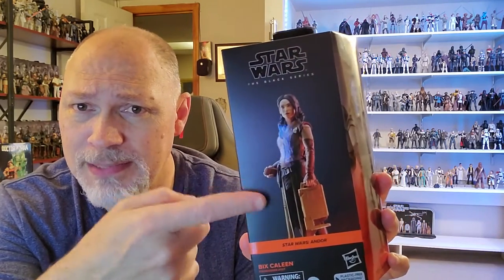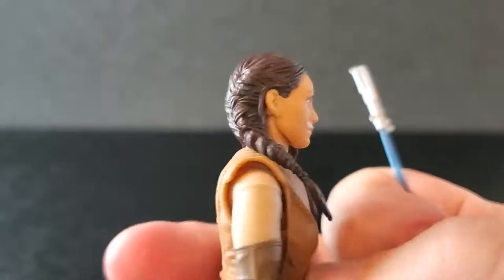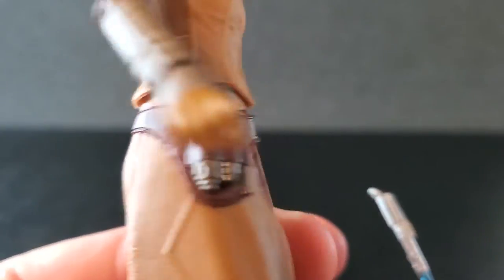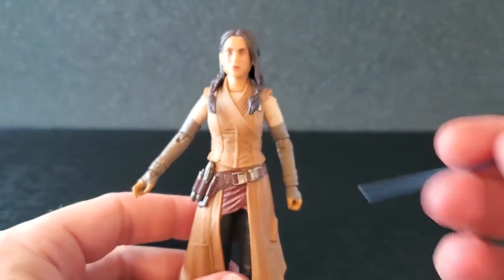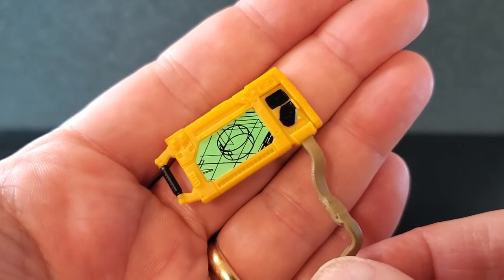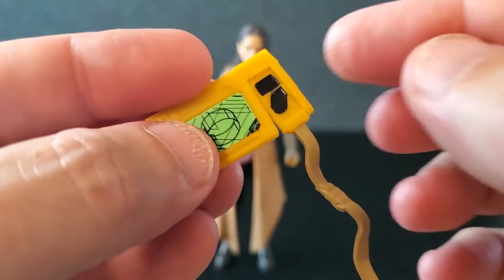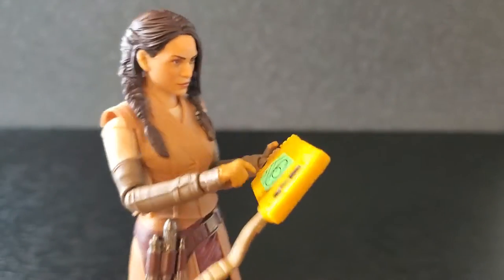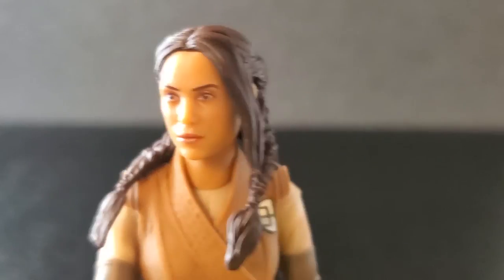Bix Caleen (Andor) Star Wars Black Series - REVIEW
In this video, I'll be taking a look at Bix Caleen from Andor. Nice figure. The data pad is a good accessory - I'm not sure what else they could have given Bix. The figure as a whole looks great. I'm happy with it.